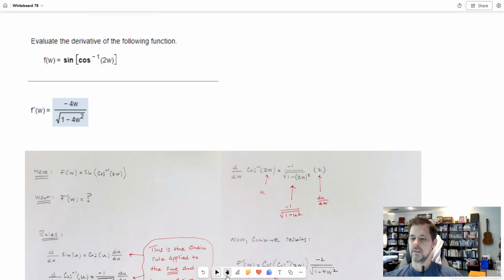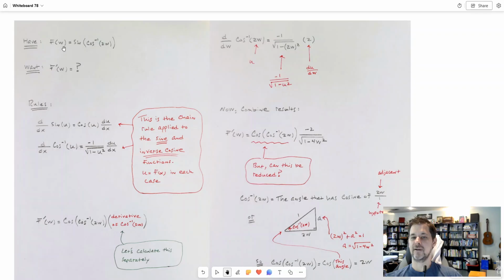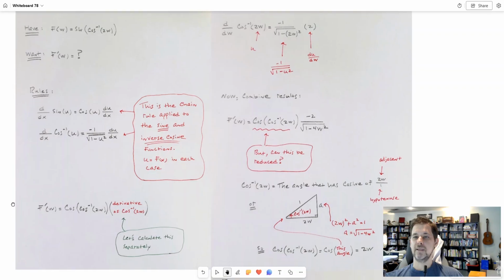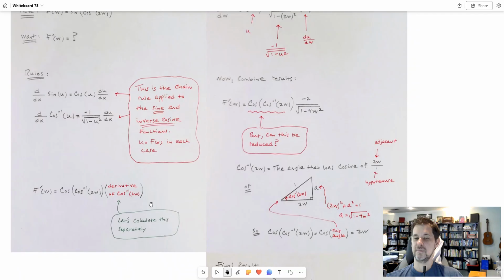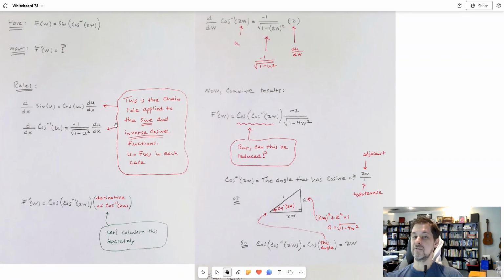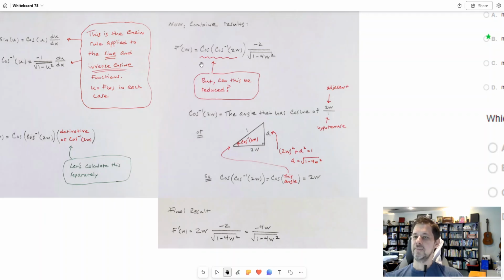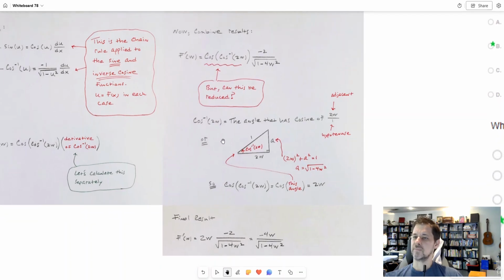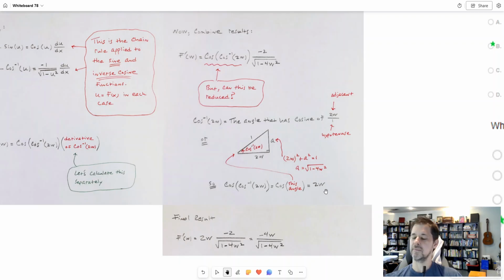derivatives with inverse trigonometric functions